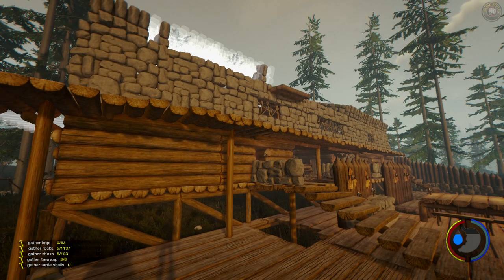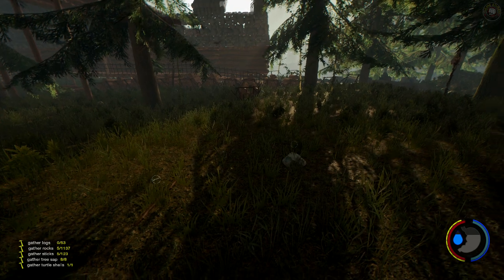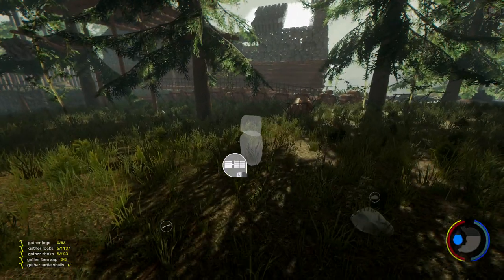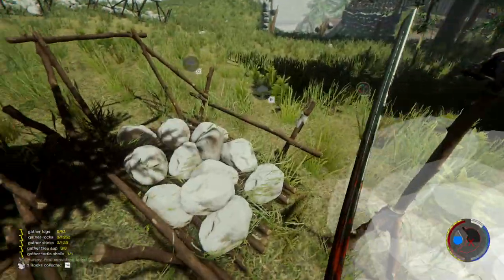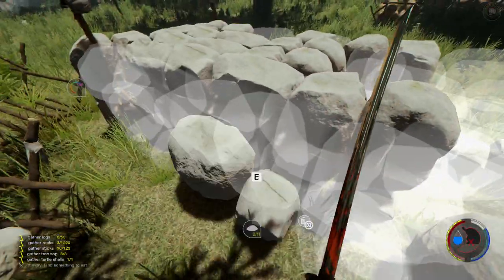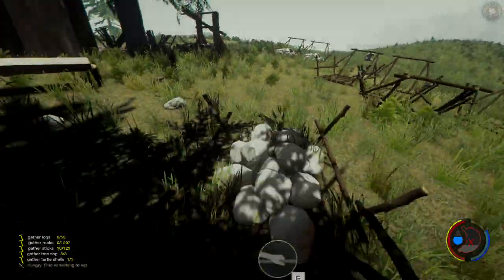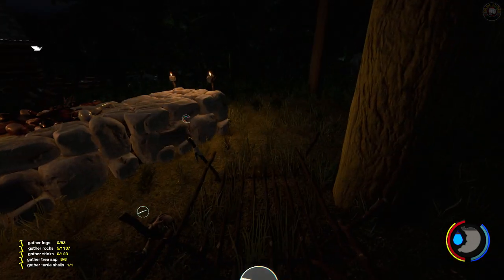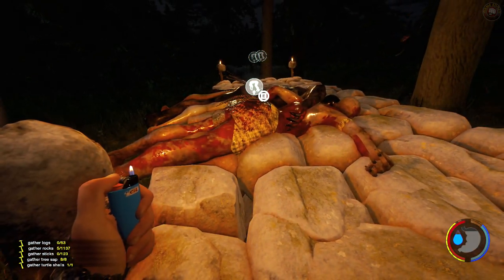The Forest Gameplay EP83 - Sacrificial Altar - Let's Play S16EP83 (Alpha V0.41)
The Forest Gameplay / Let's Play Alpha V0.41 Sacrificial Altar Built, Bone Armor, Rock walls, Skull Lamps - Thanks for joining me as we do Let’s Play Gameplay in The Forest Alpha V0.41 Basically you crash land in an airplane crash and find yourself in a creepy forest fighting to stay alive while cannibal mutant tribes want you for supper. This game is creepy and will make your hairs stand on end.